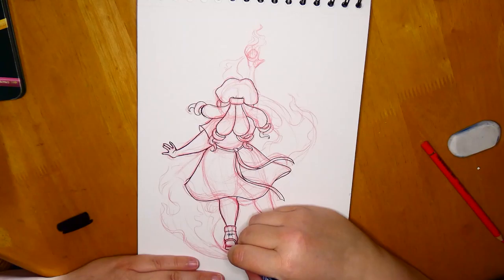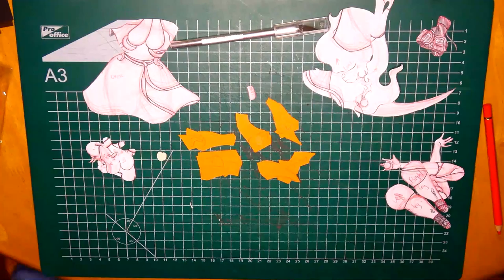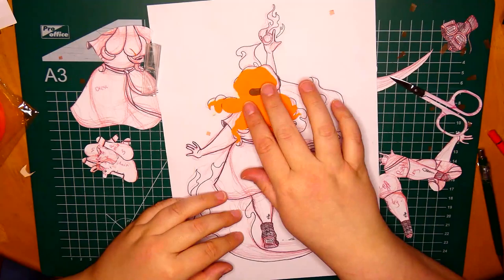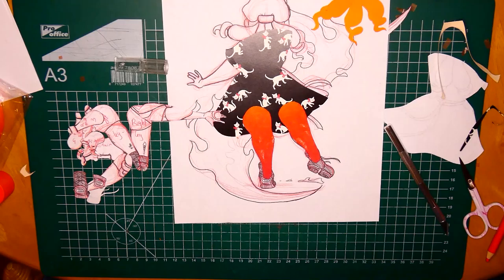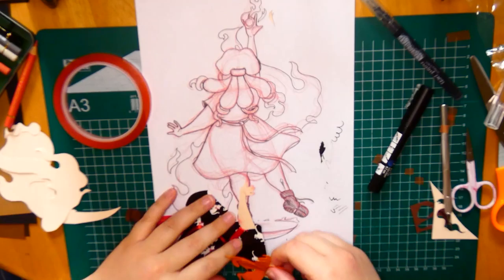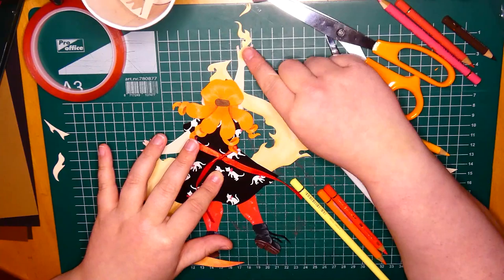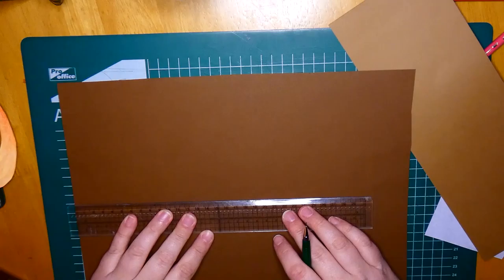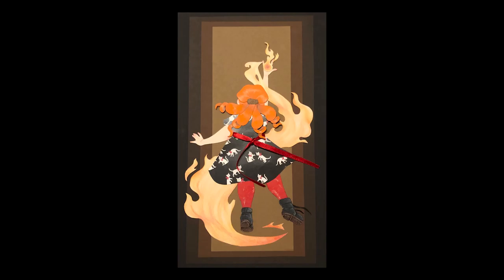Tutorial Time, Paper art piece with Veronica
Hey everyone,

A tutorial? Really? Really! I wanted to create a piece of paper art and I thought “Hey, maybe some folks like to see what’s the process of a paper artpiece”. So here we go! A lot more talking from me and some parts are slowed down a bit (compared to the other pieces).

Materials used
Different kinds of cardstock, Fudenosuke Brush Pen and Faber Castell Polychromos.